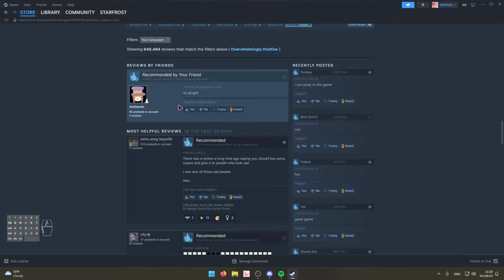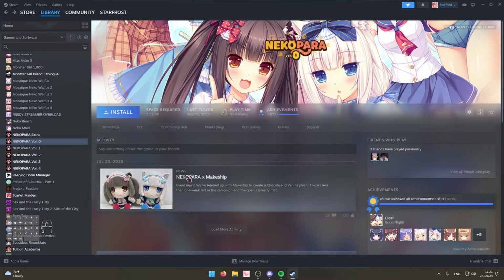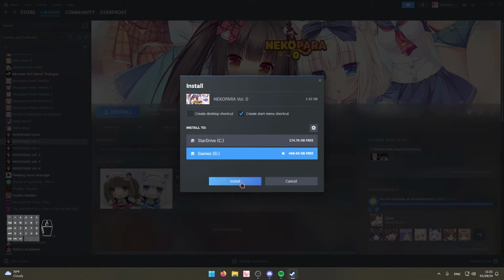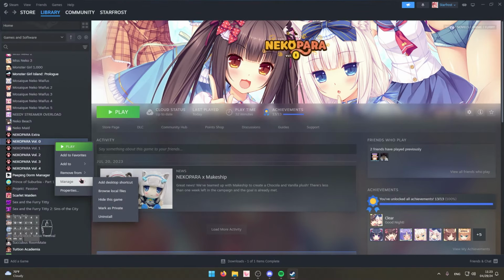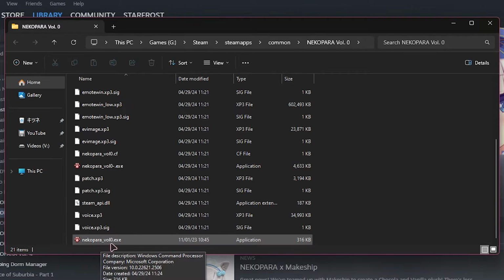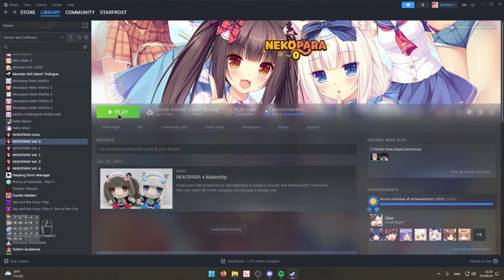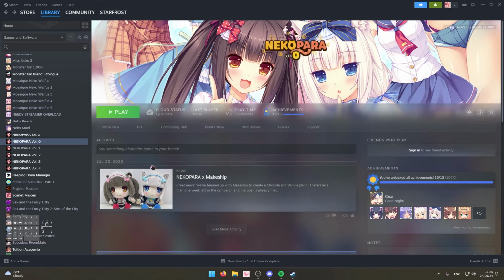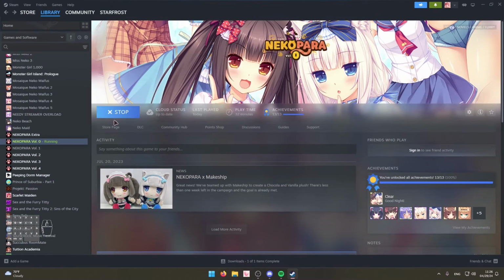How to "farm hours" on Steam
🦊 Hellow! I’m Starfrost! 🦊

Use the tag # StarfrostArt